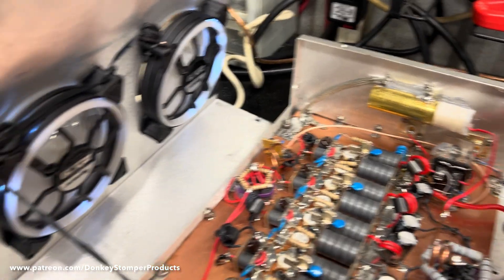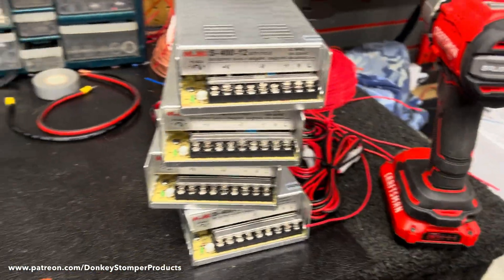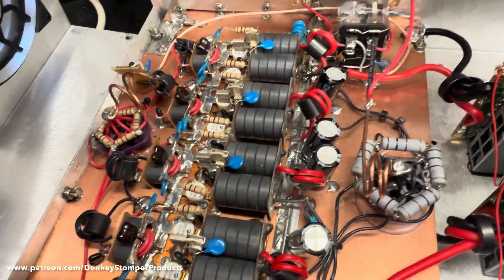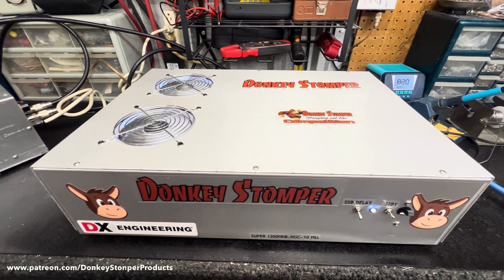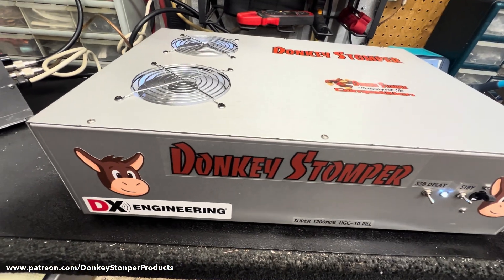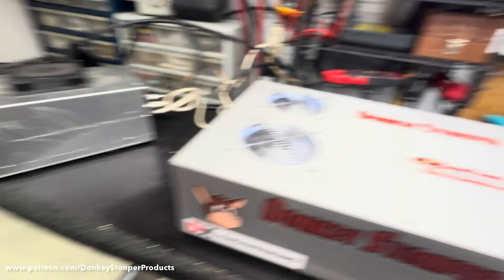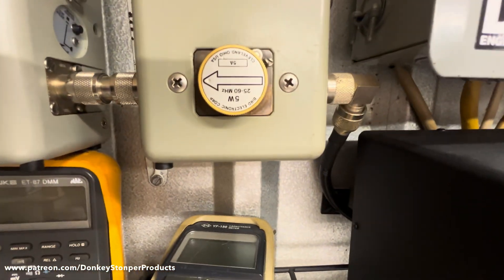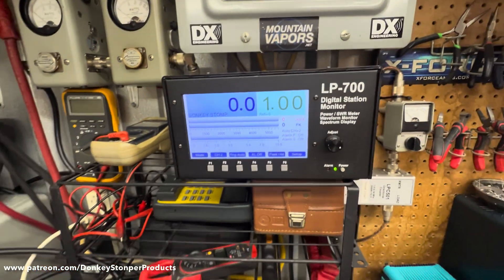Super 1200HDB-HGC-10 Pill Base, Thermal Protection, CW Transmitter, Repair Review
Super 1200HDB-HGC-10 Pill Base CW Transmitter